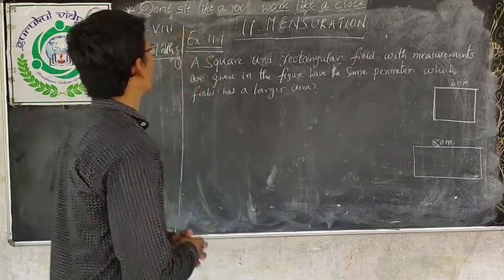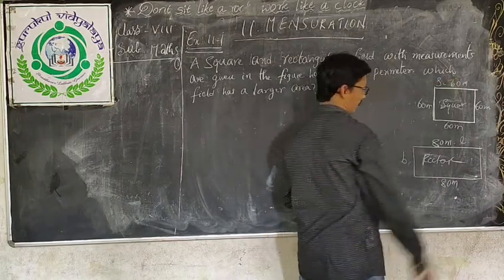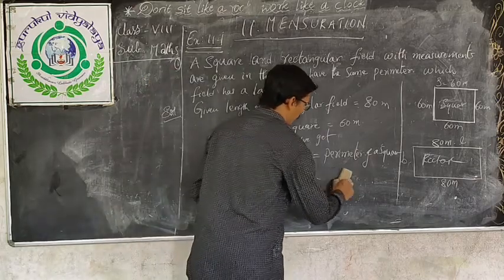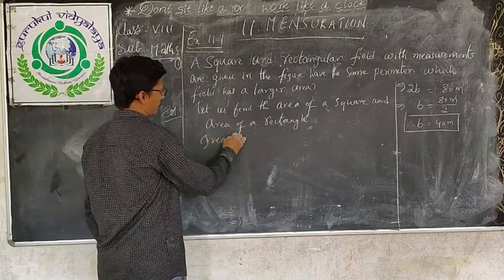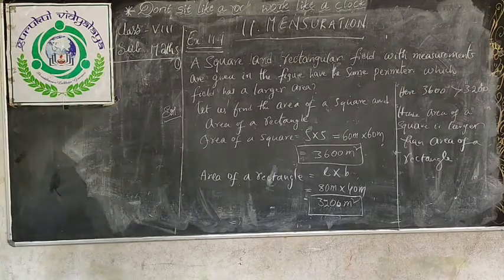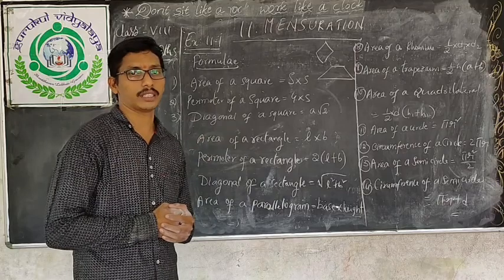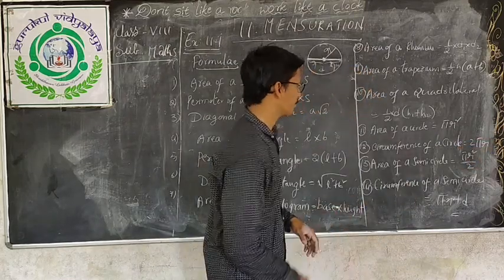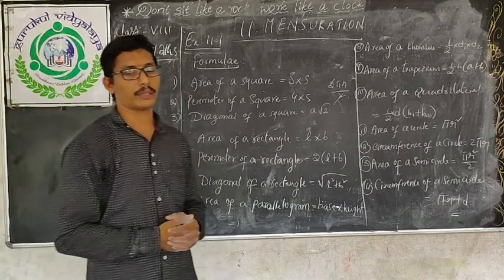CLASS 8 MATHS MENSURATION EXERCISE